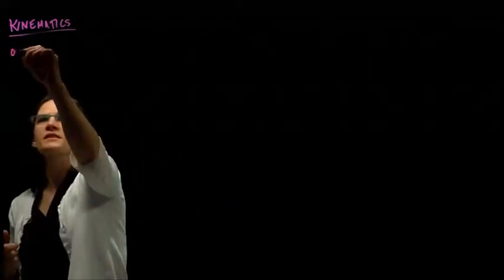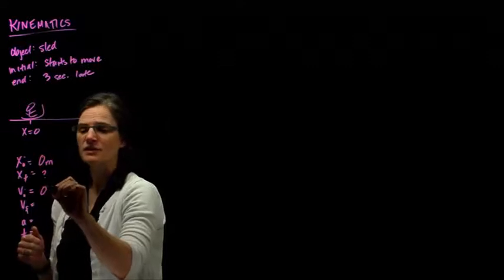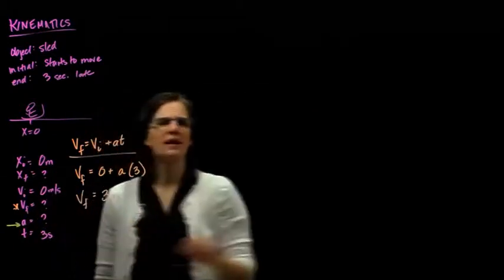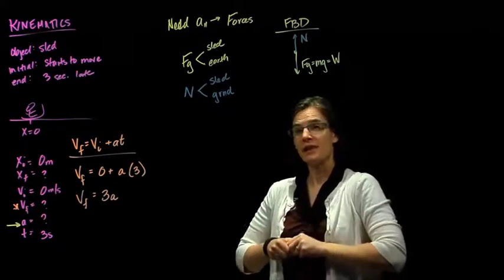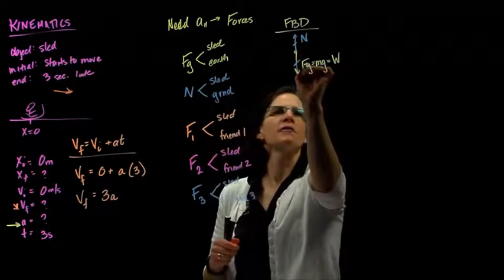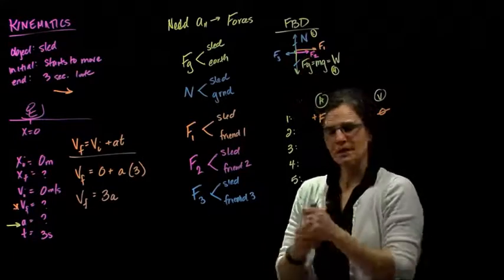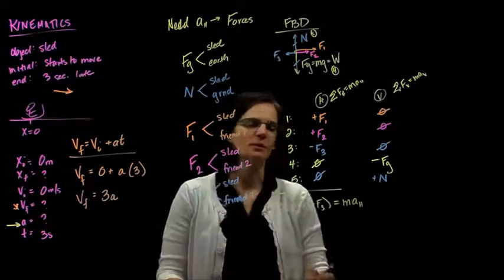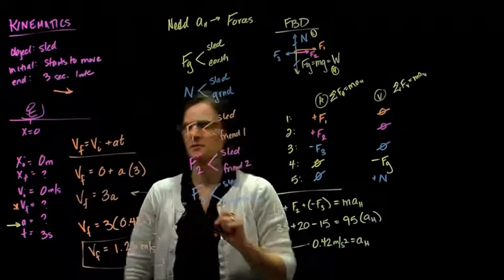Forces and Motion Example Problem - kids in sled (basic)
•You notice a bunch of friends playing outside with a sled, pulling each other on the sled.  One friend is pulling the sled, purely horizontal with a force of 35N, the other friend is pushing the sled purely horizontal with a force of 20N and the friend riding the sled is dragging his feet on the wheels causing a horizontal force of 15N.  The friend riding the sled and the sled have a combined mass of 95kg.  Neglect friction.  If the sled started from rest, how fast is it going after it travels 3s?